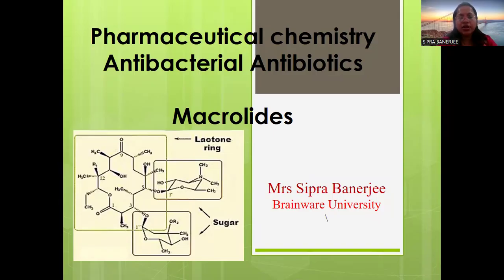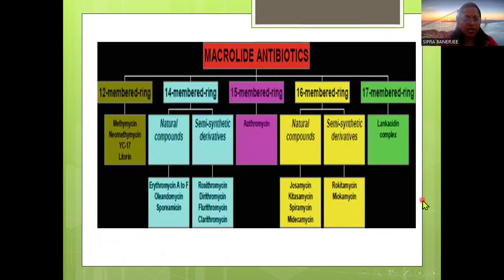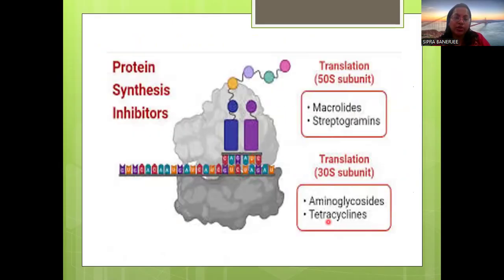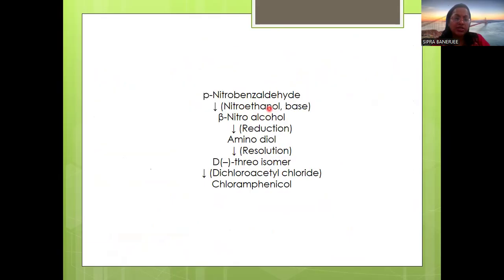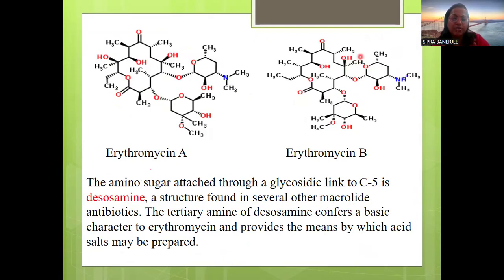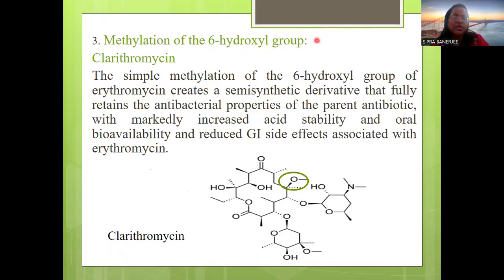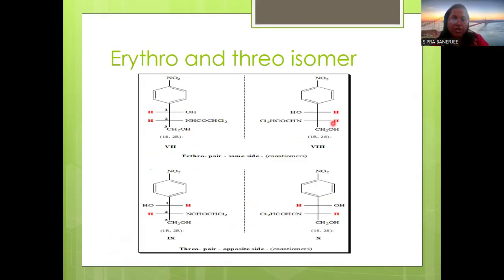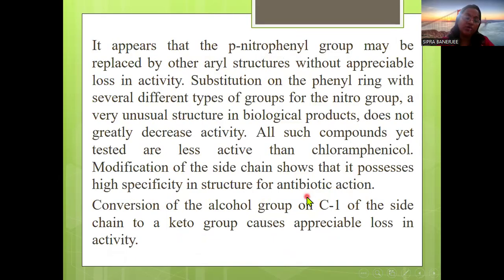MacrolideAntibiotics Macrolides Antibiotics AntimicrobialAgents ProteinSynthesisInhibitors